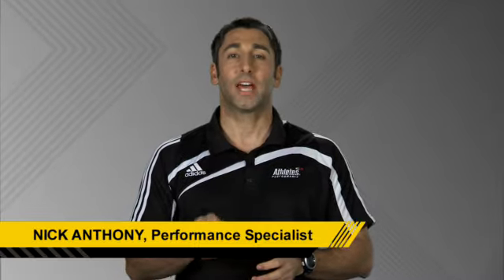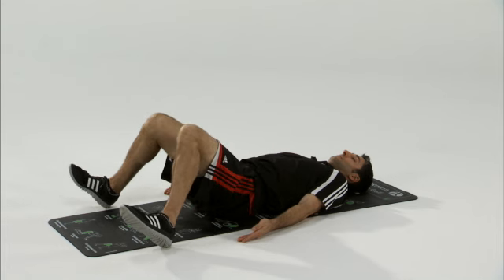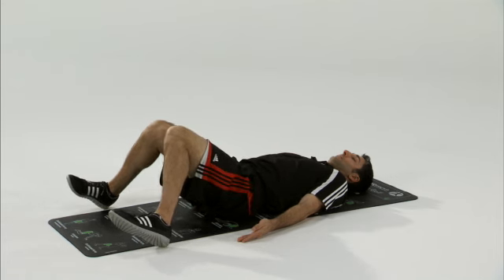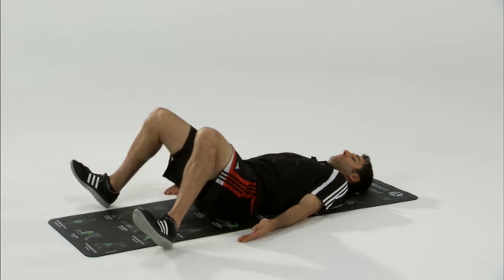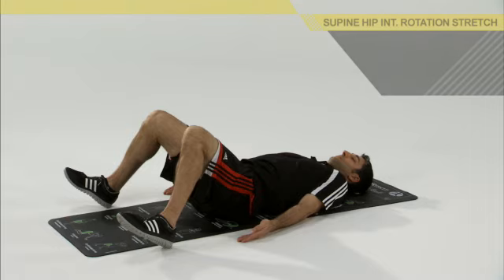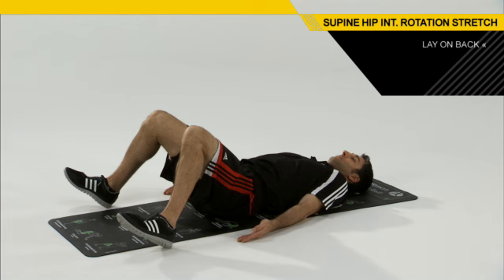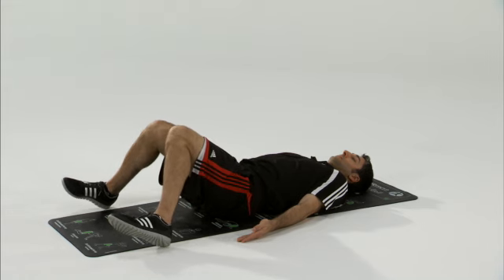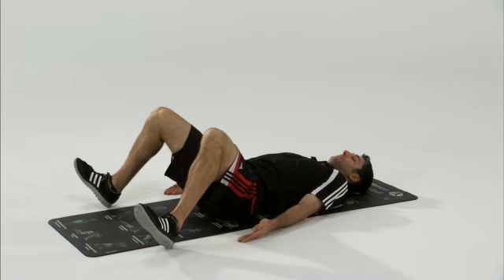Supine Hip Internal Rotation Stretch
Nick Anthony demonstrates the Supine Hip Internal Rotation Stretch to stretch the hips and increase mobility